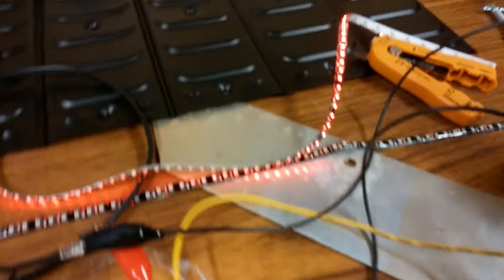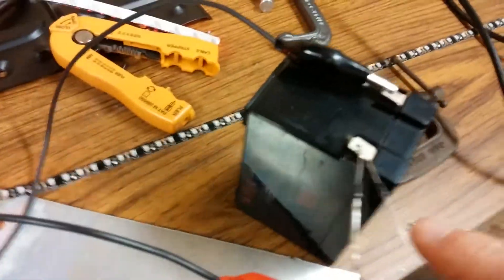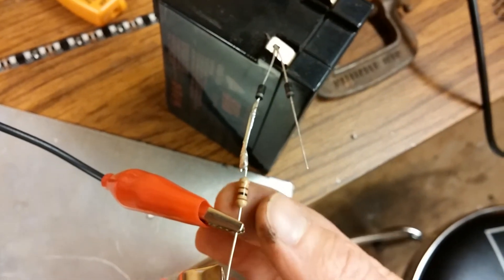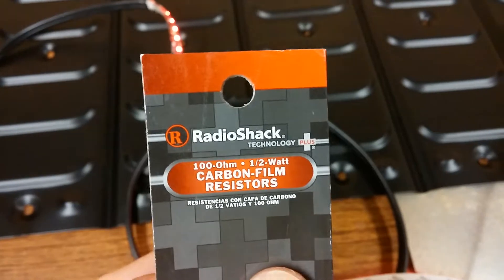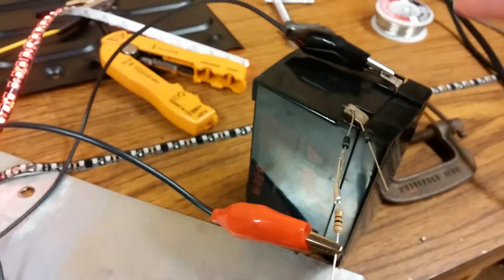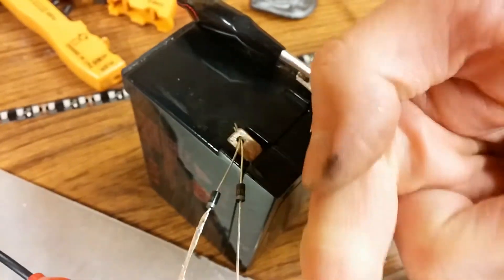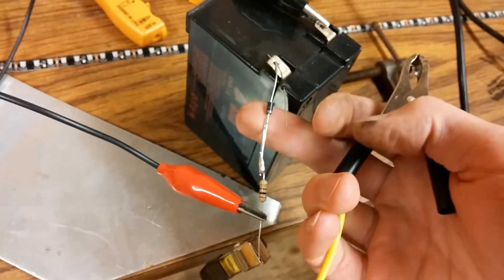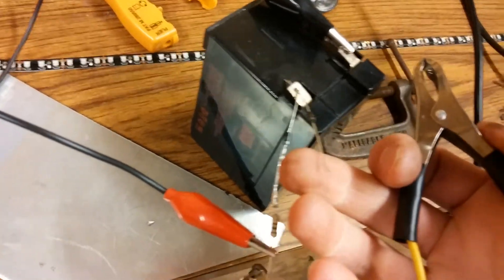DIY - led brake lights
Brake/running lights with resistor and diodes